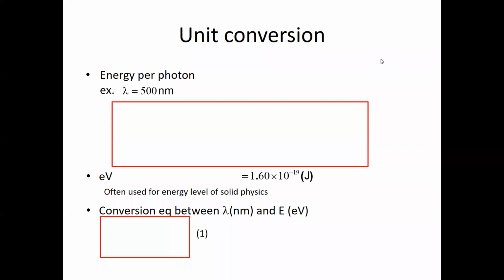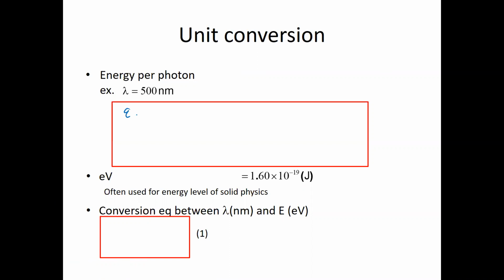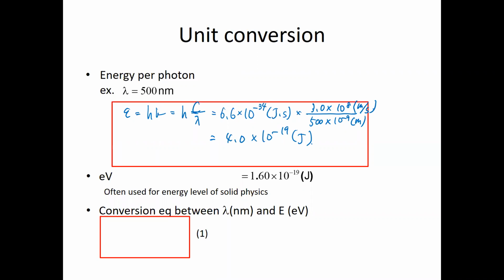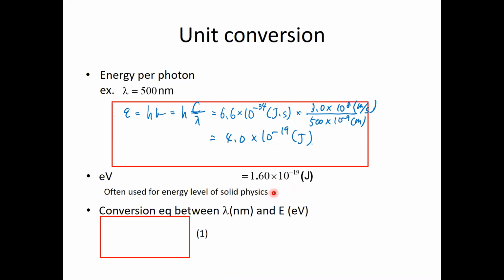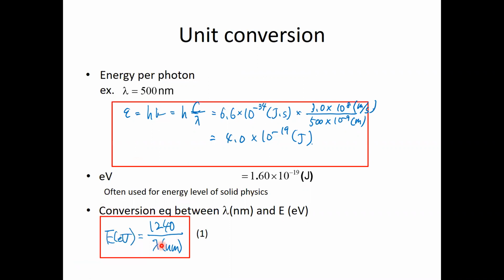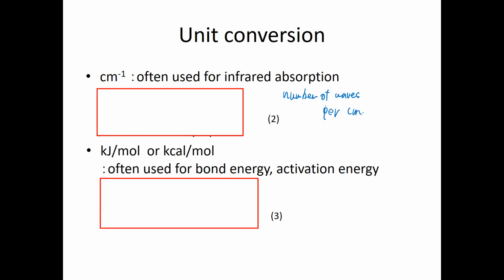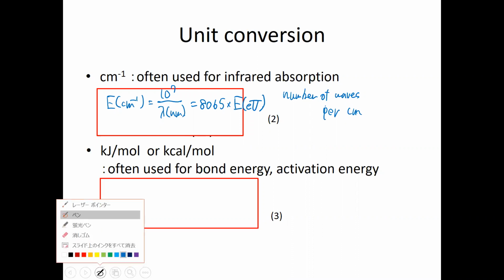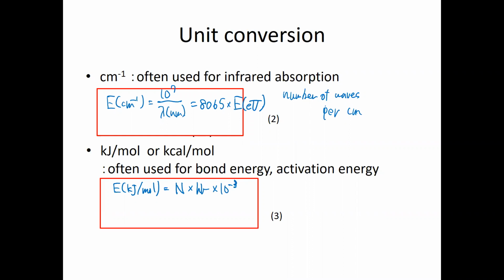Photochemistry / Spectroscopy Lecture 1 2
Color and light energy